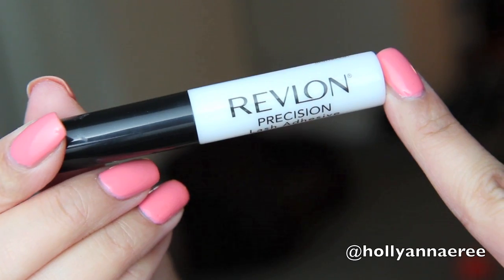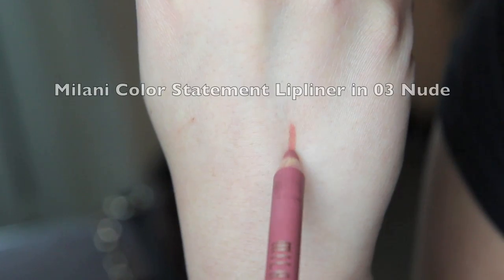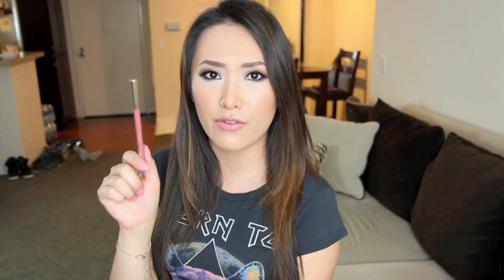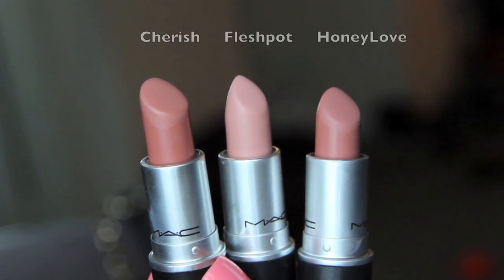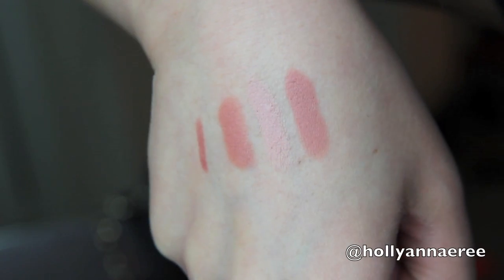What's in my Bag - (Small Purse Edition) - What fits in a Rebecca Minkoff 5 Zip Mini - hollyannaeree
Please watch in HD for best viewing quality! for more! I blog almost every day :)

If you have a What's in my Bag/Purse video feel free to post it as a video response below! Hope you are all having a wonderful Sunday ~

How I Earn CASH BACK on 95% of my online purchases
EVEN Earn on AMAZON and EBAY!

Bag Shown:
Rebecca Minkoff 5 Zip Mini - Black Leather with Gold Hardware

(I also have this super cute MINT one - LOVEEE!

Items:

What I'm Wearing:
Born to Rock Cat Tee from Forever 21
Cat Earrings (old) from a Korean Website that is no longer in business :(

Foundation: Covergirl Stay Fabulous in 825 and 842 mixed
Concealer: Maybelline Age Rewind in Light
Blush: MAC Bite of an Apple (old)
Lips: Dior Addict Lipstick #214 Tulle
MAC Good Times Lipglass
Milani Color Statement Lipliner 03 Nude (these are new at the drugstore!)
Eyes: MAC Charcoal Brown Eyeshadow
MAC Concrete Eyeshadow
Urban Decay Naked Basics Palette

All items shown in this video have been purchased by me with my own money. As always all opinions are my own honest ones.

Filmed with my Canon T3i (the kit that I purchased from Amazon
and edited in iMovie.

I am using a different lens today - It's Steve's so I'm not sure what the specifics are. I am going to be trying this one out for the next couple of videos to see how I like it. I'm still trying to get use to adjusting it. Also I apologize about the white balance going so crazy - it was having a hard time with the dark shirt and also any time I put my head down since my hair is dark! I did try to adjust it in post butttttt...this was the best I could do.

The Lighting Kit I am using I purchased from Amazon as well
(I purchased the lighting and stands separately so that it would be cheaper)